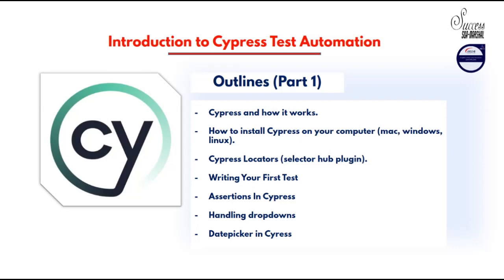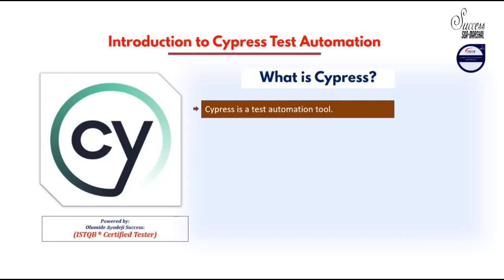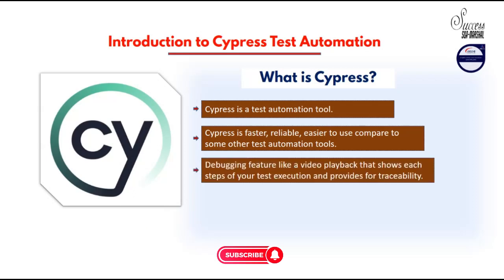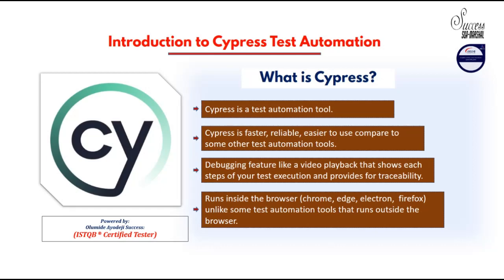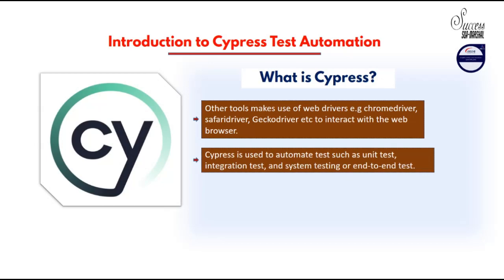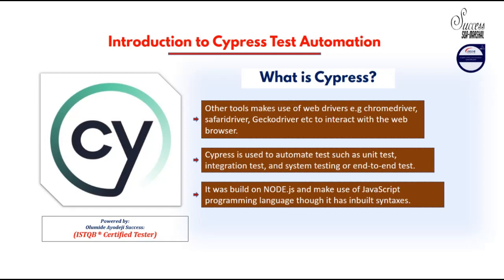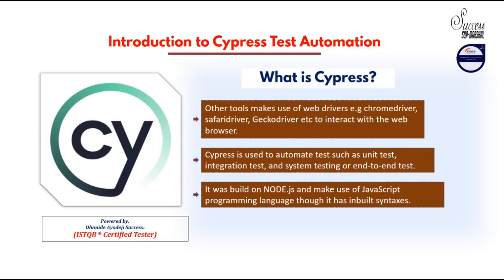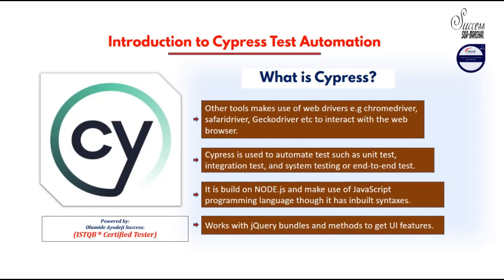What is Cypress All About ? An Introduction to Cypress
Cypress is a modern web-based test automation tool that is fast, reliable, and also runs in the browser. Learn more by watching the video now.